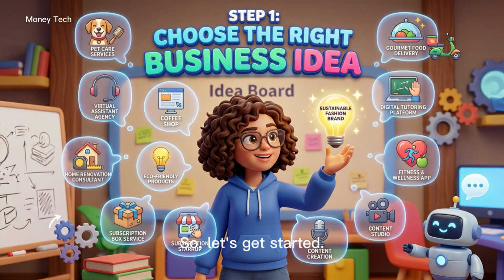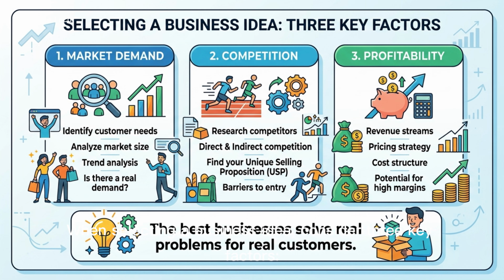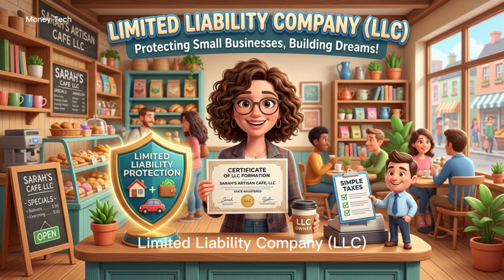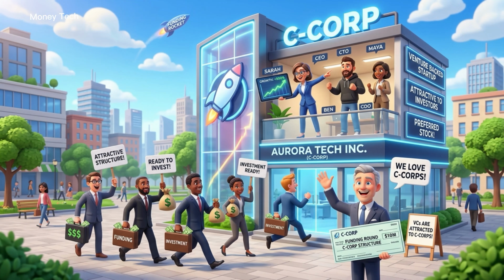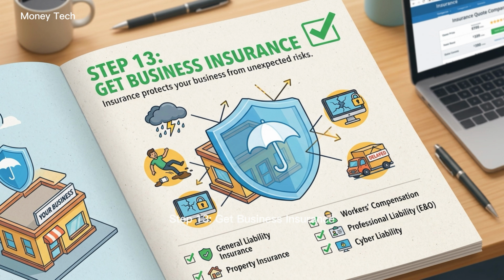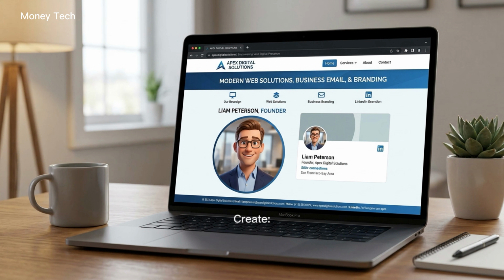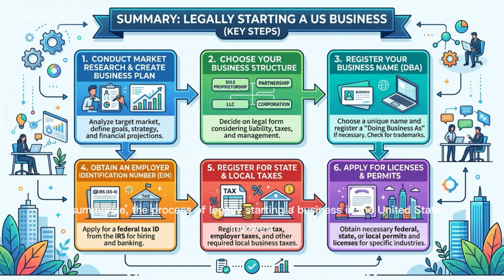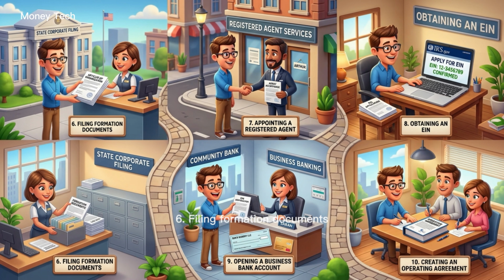From Idea to Company: Starting a Business in the USA Step by Step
Have you ever dreamed of starting your own business in the United States? Whether you're an aspiring entrepreneur, a startup founder, a freelancer, or someone looking to turn a business idea into a successful company, this video will guide you through the entire process.

In this complete step-by-step guide, you'll learn how entrepreneurs legally start and grow businesses in the USA. From choosing the right business idea and creating a business plan to registering an LLC, obtaining an EIN, opening a business bank account, understanding taxes, and launching your brand, we cover everything you need to know.

📌 In This Video You'll Learn:

✔ How to choose a profitable business idea

✔ How to create a business plan

✔ LLC vs Corporation – which one is right for you?

✔ How to register a business in the USA

✔ How to get an EIN (Employer Identification Number)

✔ How to open a business bank account

✔ Licenses and permits you may need

✔ Business taxes explained for beginners

✔ How to build a brand and online presence

✔ Marketing strategies to get your first customers

Starting a business can seem overwhelming, but with the right knowledge and planning, anyone can begin their entrepreneurial journey. This video is designed to simplify the process and help you avoid common mistakes that new business owners make.

Whether you're planning to launch an online business, e-commerce store, consulting agency, tech startup, or small local business, the information in this guide will help you take the first step with confidence.

🚀 If you're serious about entrepreneurship and financial success, this video is for you.

• Business & Entrepreneurship
• Startup Strategies
• Financial Freedom
• Online Business
• Wealth Building
• Small Business Growth